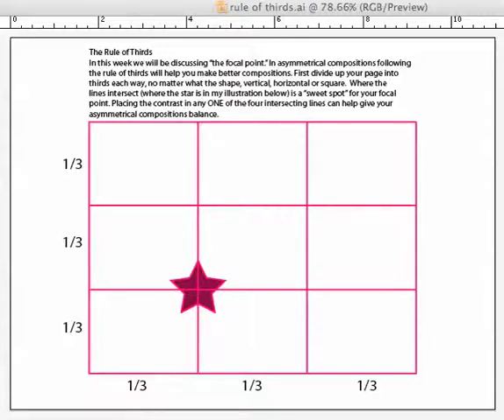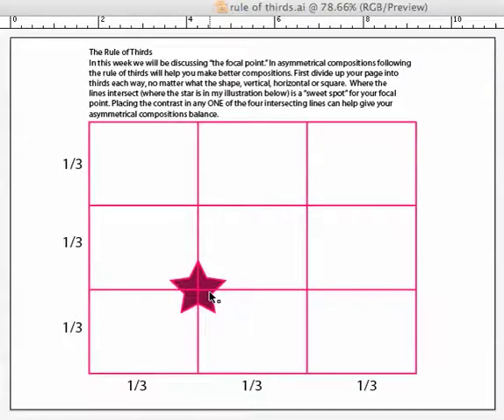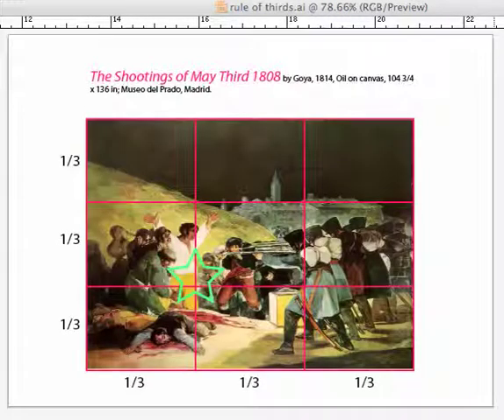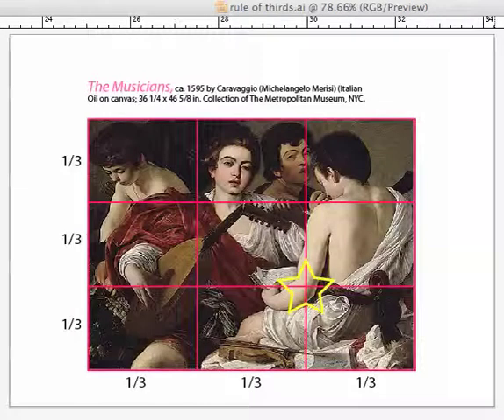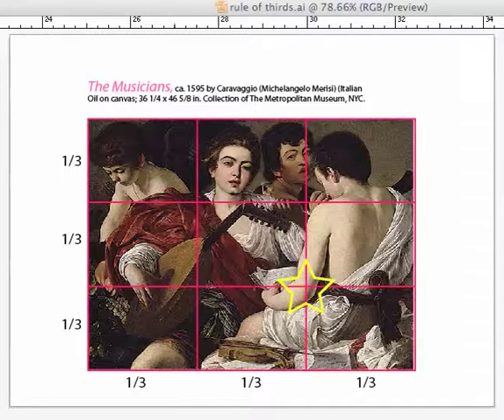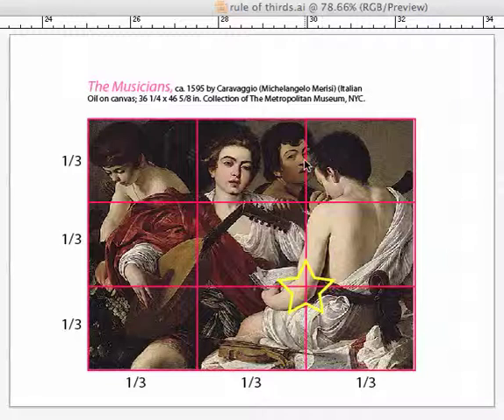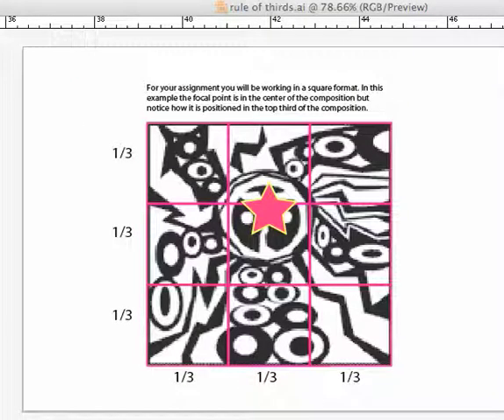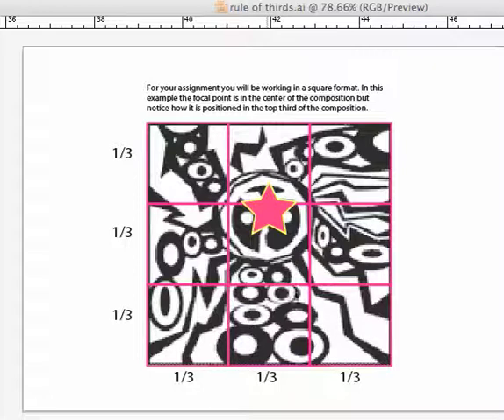Rule of thirds.mp4